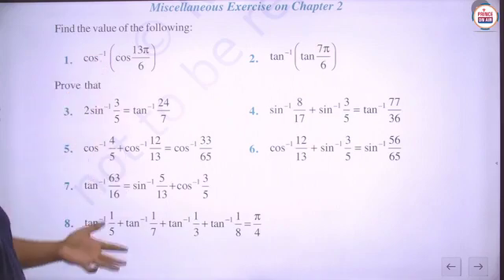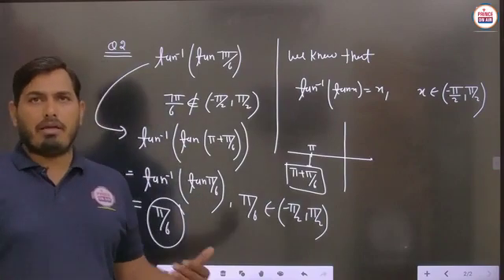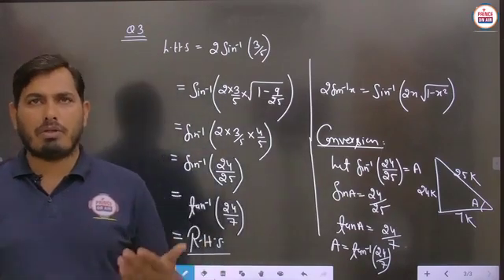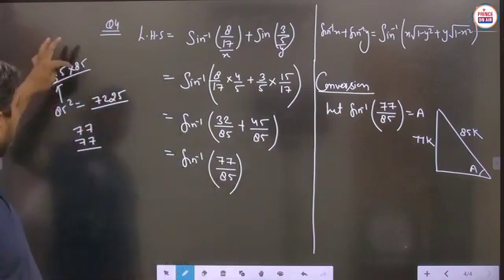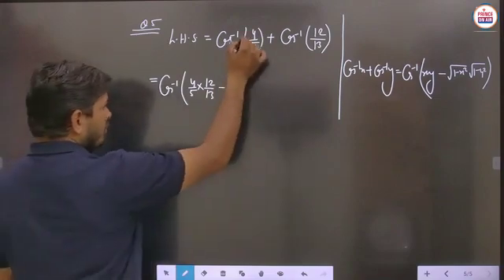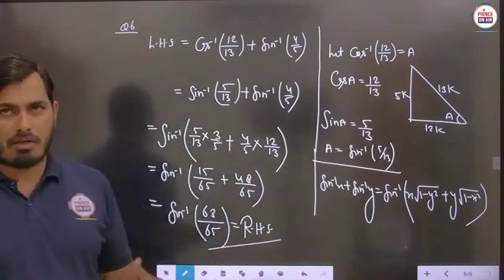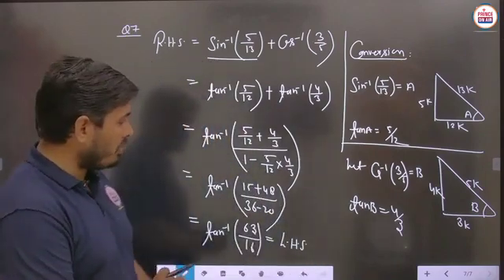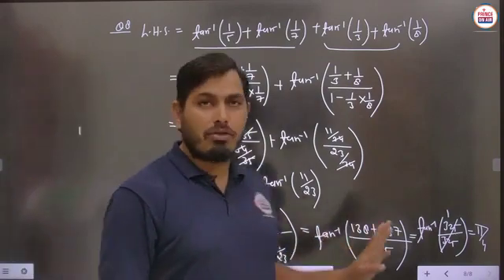Inverse Trigonometric Functions L 12.1